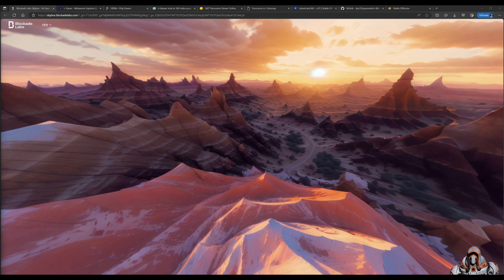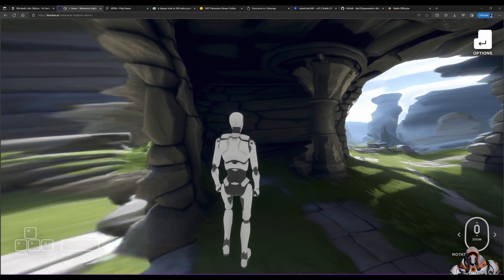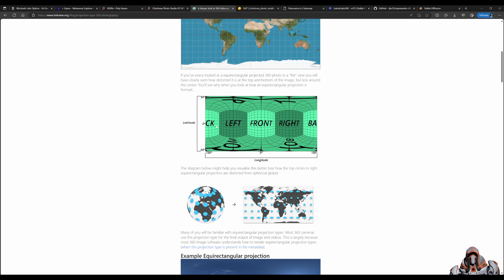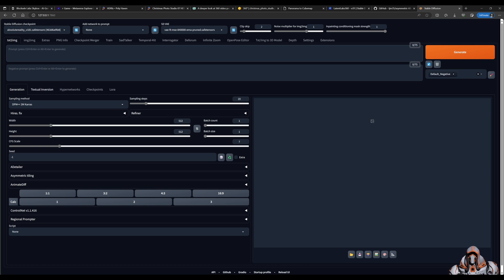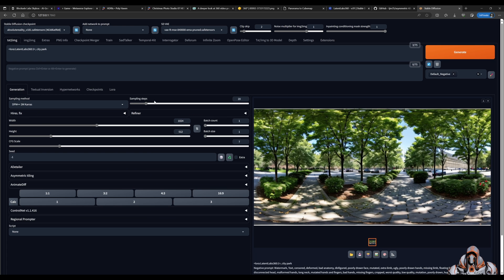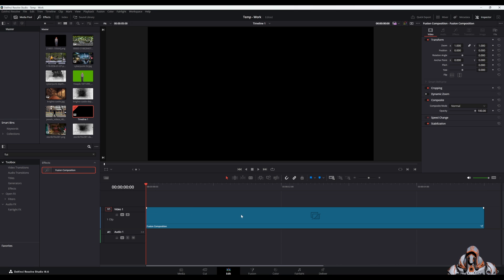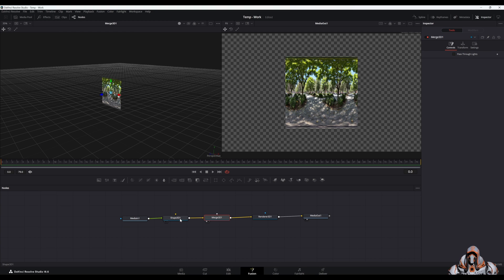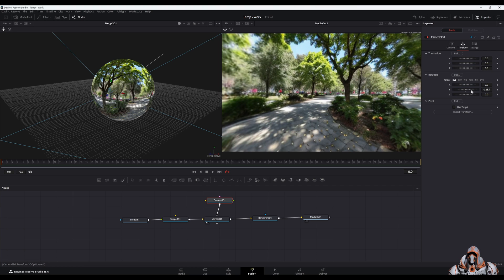360 Panoramic Images - Stable Diffusion (Automatic 1111)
Demonstration on how to generate 360 panoramic images with Automatic 1111 and Stable Diffusion. Equirectangular and Cube Maps or Polyhedron nets.